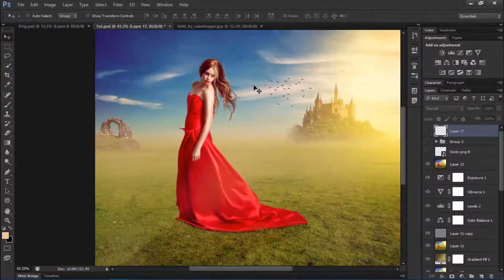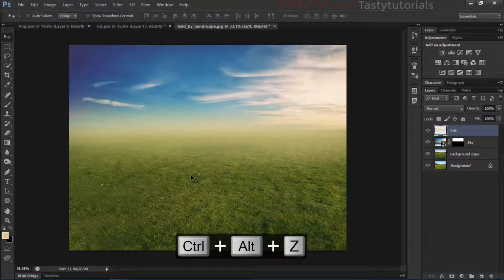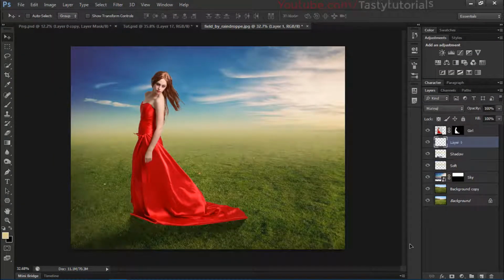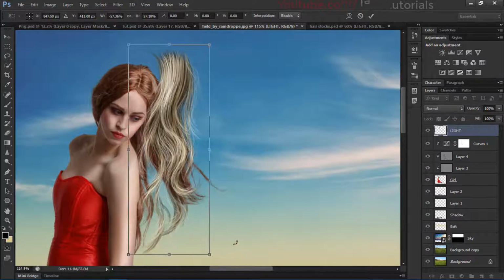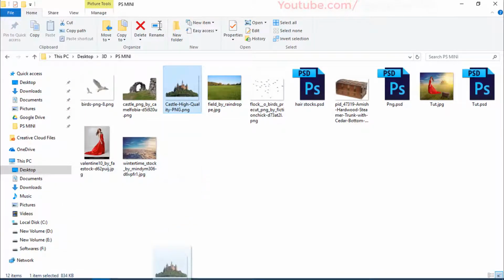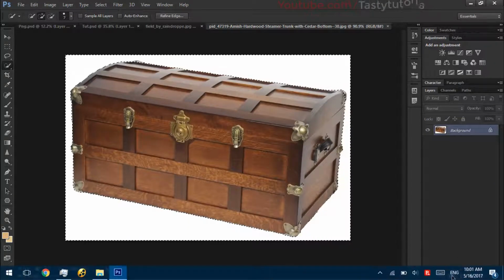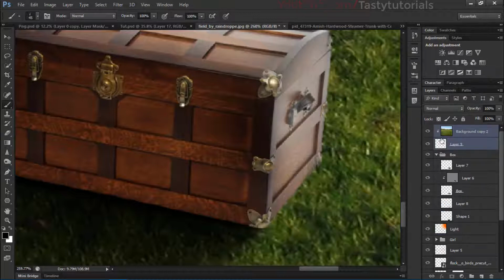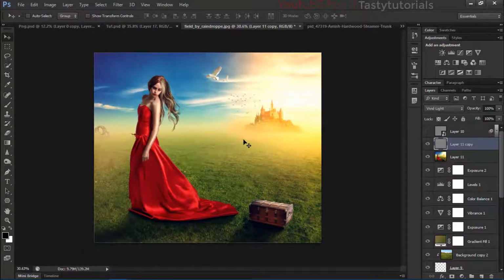Ground Destiny Photoshop Manipulation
In this video we will create Ground Destiny Photoshop Manipulation.we can use any version of Photoshop to create this effect.We will use different images and compose them into a single image.we will learn a lots of things inside this tutorial.you will be amazed after using this stunning technique.i hope you will enjoy the Photoshop and this video too.

Credits:
Faee Stock on Deviant Art for the Stock